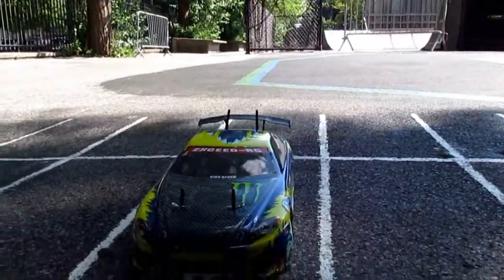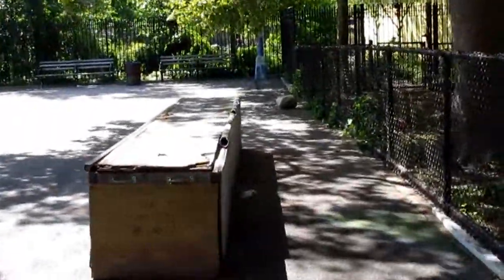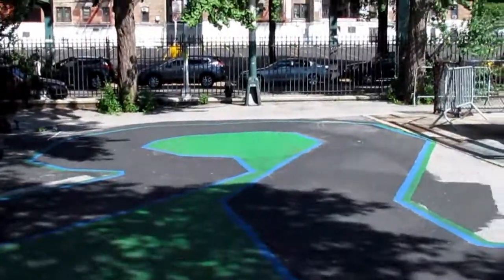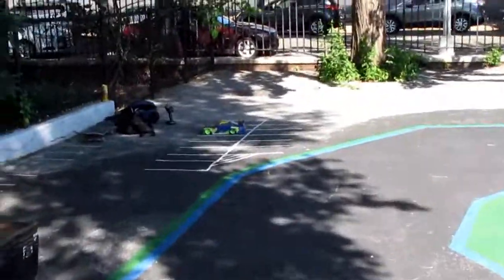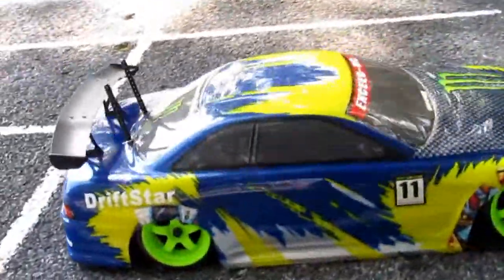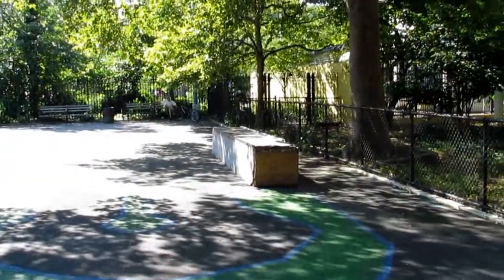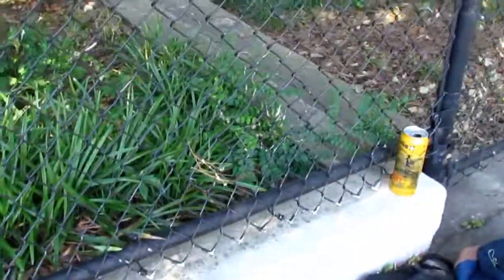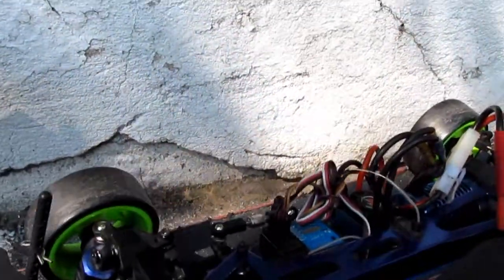AT THE DRIFT TRACK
In this video I head to the rc drift track after the battle for the Bronx.